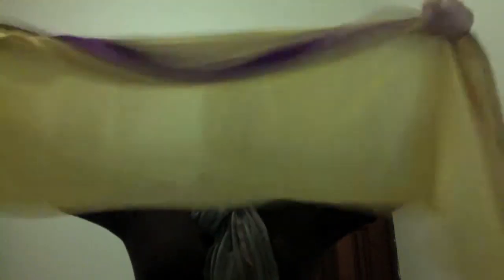Desi Hijab #2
Hey guys so this is my Desi hijab style for those who wear Pakistani or Indian clothes and who don't want to wear two different scarfs.